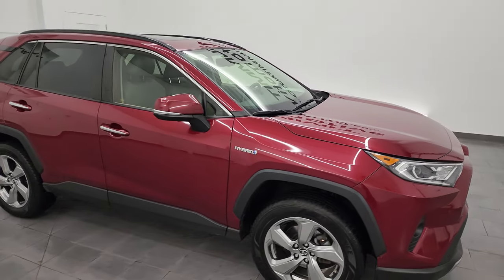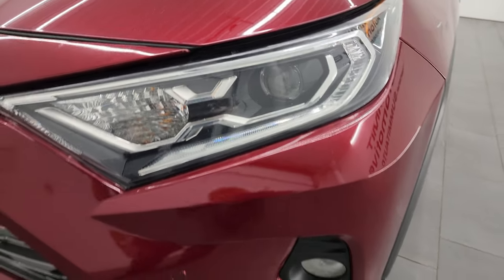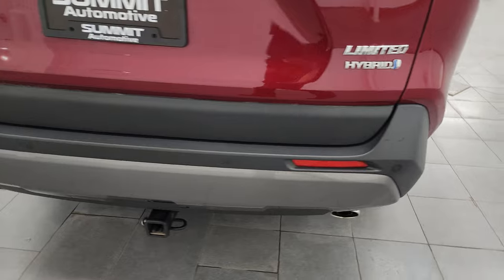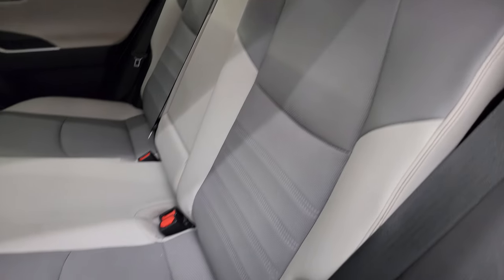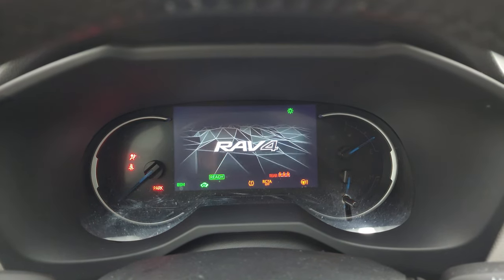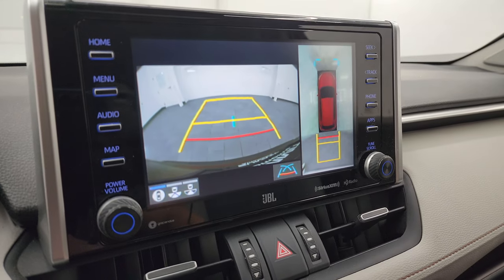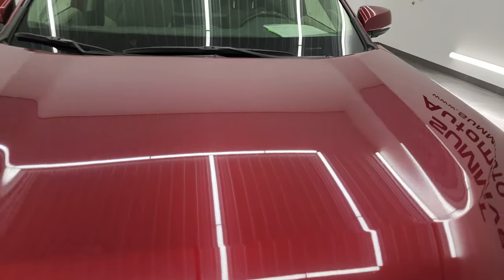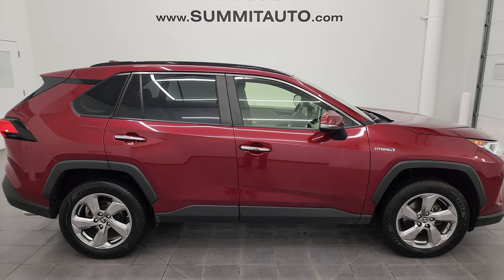2019 TOYOTA RAV4 LIMITED HYBRID RUBY FLARE PEARL 4K WALKAROUND 23C36A SOLD!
This 2019 TOYOTA RAV4 LIMITED HYBRID RUBY FLARE PEARL FOR SALE IN FOND DU LAC OSHKOSH WISCONSIN 54935 is the vehicle we did walk around review of today.

Thank you for checking out this video of this 2019 TOYOTA RAV4 LIMITED HYBRID RUBY FLARE PEARL FOR SALE IN FOND DU LAC OSHKOSH WISCONSIN 54935

STOCK: 23C36A
PRICE: $25,499
MILES: 91,642
MAKE: TOYOTA
MODEL: RAV4
VIN: JTMDWRFV9KJ015200
LOCATION: FOND DU LAC OSHKOSH WISCONSIN, 54937 TRUCKS ON 41

CLEAN TITLE HISTORY! CLEAN CARFAX!* 2.5 Liter I4 DOHC Engine with Hybrid Technology, 219 Horsepower* Limited Hybrid Package* CVT Continuously Variable Transmission Automatic Transmission Center Console Shifter* All Wheel Drive Four Wheel Drive AWD* Factory GPS Navigation System* Power Sunroof Moonroof Sun Roof Moon Roof* Reverse Backup Camera Rearview Camera* Dual Rear Exhaust* Adaptive Speed Control Cruise Control* Blind Spot Monitoring with Rear Cross-Path Detection* Forward Collision Warning System* Lane Departure Warning with Lane Keep Assist* Start / Stop Technology Start/Stop* Rear View Camera Display Rearview Mirror* Power Driver's Seat* Dual Heated Seats* Non Smoker* Air Conditioned Ventilated Seats* Gray Leather Seats* Bucket Seats* Memory Driver's Seat* 2nd Row Bench Seating* Towing Package with Receiver Trailer Hitch Tow Package* Power Mirrors with Built-in Directional Signals* Electronic Stability Control Traction Control ESC* Goodyear Assurance 225/60 R18 Tires* Painted Alloy Rims Premium Wheels* Four Wheel Disc Brakes* Fog Lights* LED Headlights* LED Running Lights* LED Tail Lamps* Roof Rack Rails* Sonar with Front and Rear Bumper Sensors* Blind Spot and Cross Path Detection System* Chrome Tipped Exhaust* AM / FM Radio Tuner* Sirius/XM Satellite Radio Capabilities Sirius / XM* JBL Premium Audio Sound System* Bluetooth, Hands-Free Phone Controls Blue Tooth* Android Auto Compatible* Apple Car Play Compatible* Auxiliary MP3 Jack Portable Audio Connection* Factory Subwoofer* USB Jack Portable Audio Connection* Wireless Cell Phone Charge Pad* Keyless Entry System* Push Button Start* Power Raise and Close Rear Gate* Rear Window Defroster* Adjustable Height Seatbelts* Driver and Passenger Front Air Bags* L.A.T.C.H. Child Safety System* Side Curtain Air Bags SRS Safety Restraint System* 2nd Row Power Windows* Heated Steering Wheel Multi-Function Steering Wheel Controls* Homelink System with Three Programmable Buttons for Garage Doors, Lighting Systems & Security Systems* Compass, Outside Temperature Display and Mileage Display* Dual Multi-Zone Climate Control* Fold Down Rear Seats* Factory All Weather Floormats* Air Conditioning AC* Cruise Control* Power Locks* Power Windows* Automatic Headlights Autolamp* Tilt/Telescope Steering Wheel* Ruby Flare Pearl MaroonCLEAN AUTOCHECK! Very very clean inside and out! This is one of the sharpest 2019 Toyota Rav 4 Hybrid suvs we have ever had on our lot! Make your move before this super clean 4wd is gone!*